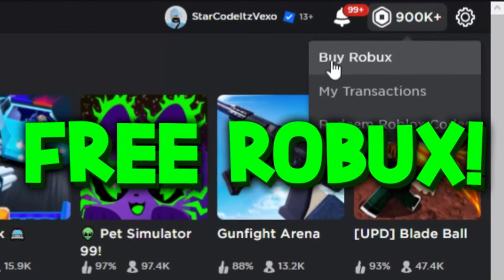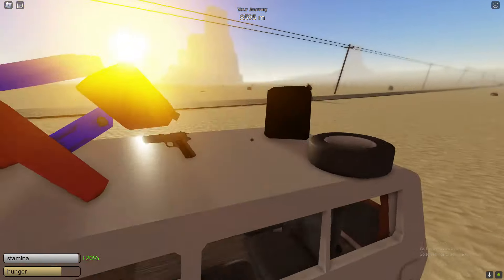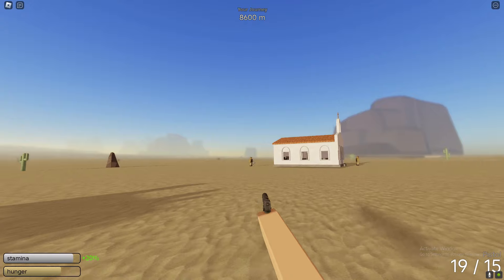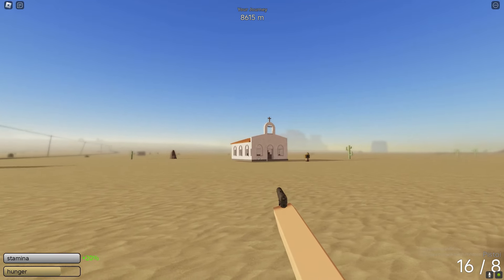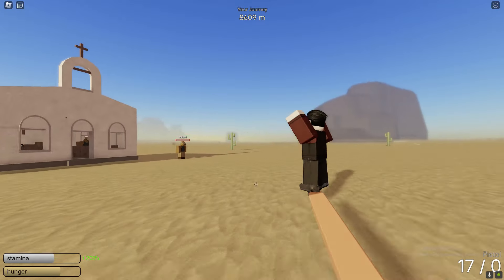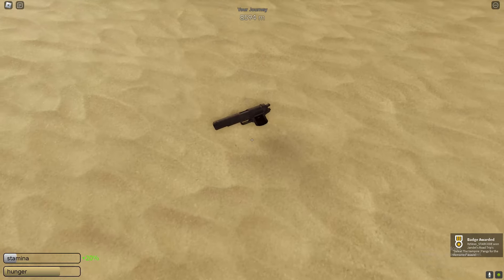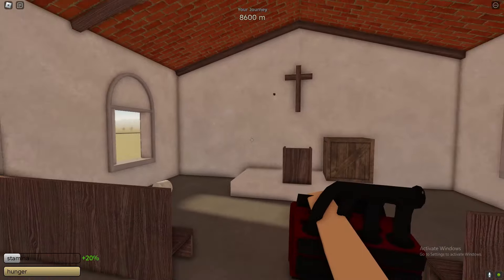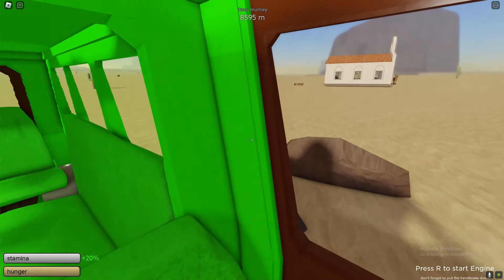HOW TO DEFEAT THE VAMPIRE BADGE + NEW ENGINE in A DUSTY TRIP! ROBLOX